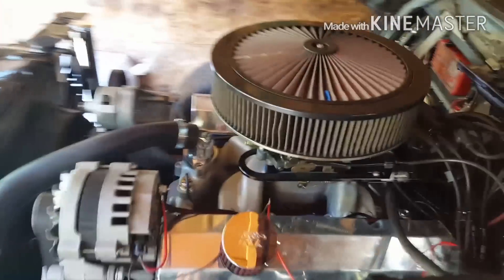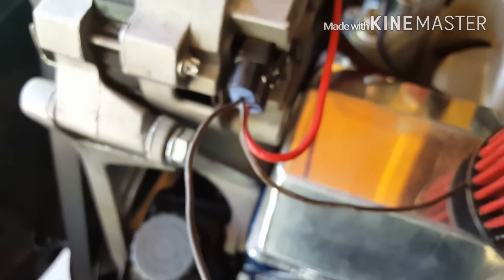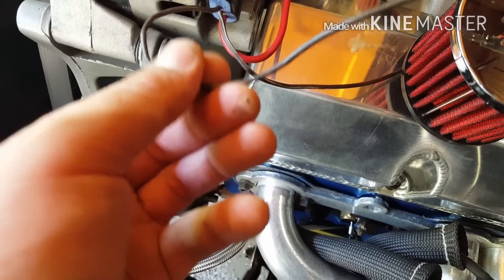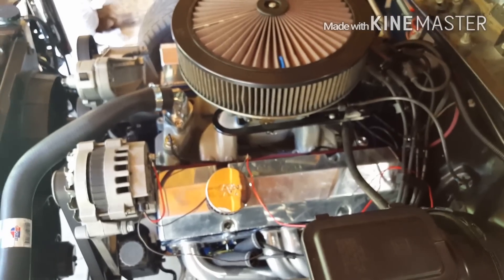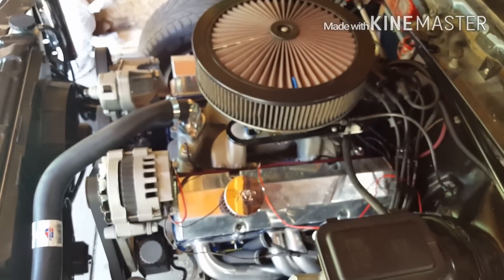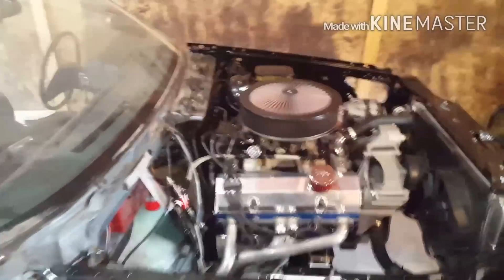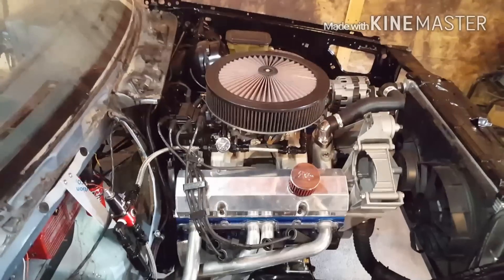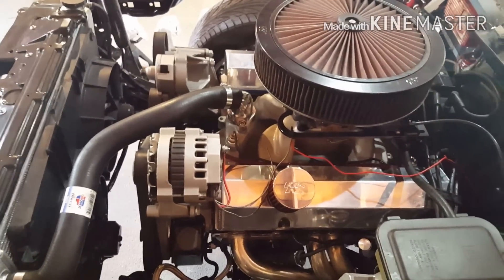G Body serpentine CS130 charging issues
Update on progress and charging problems fixed.